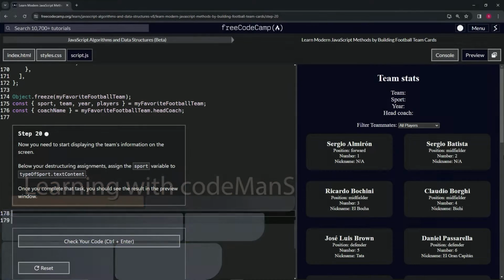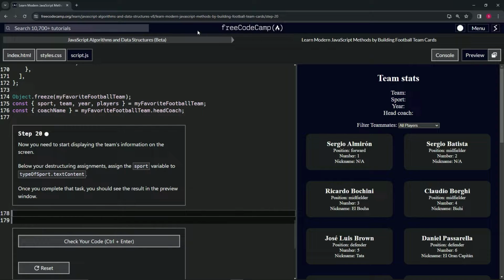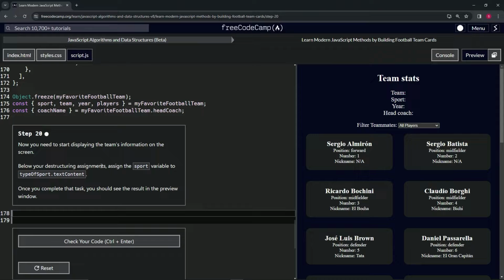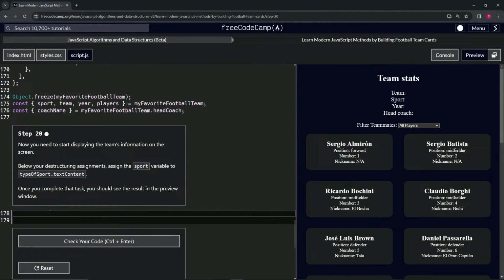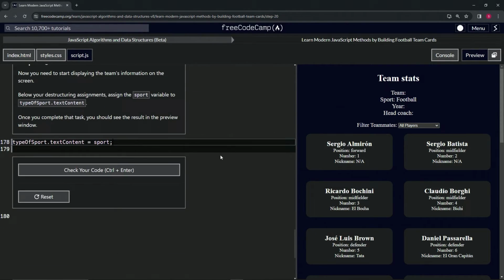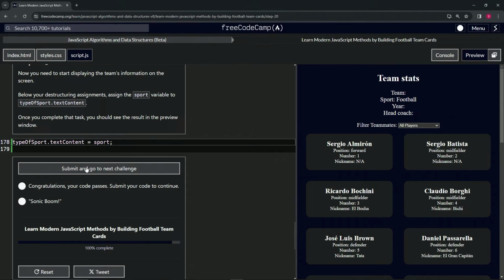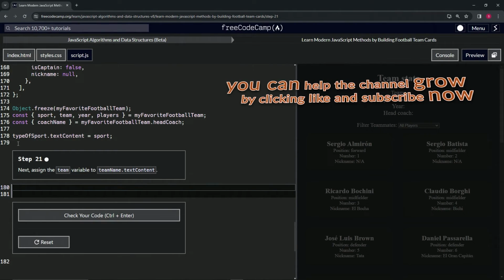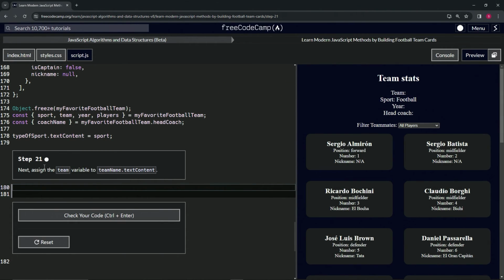Learn Modern JavaScript Methods by Building Football Team Cards: Step 20 | freeCodeCamp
🌟 "Bringing Your Football Team to Life on Screen: A JavaScript Display Masterclass!" 🌟

🔍 Embark on Step 20 of our immersive "Build Your Own Football Team Cards" series, where your coding journey takes a vibrant turn towards visualization. After delving deep into the structures and stories of your favorite football team, it's time to showcase this rich tapestry of information on the screen. This tutorial guides you through dynamically displaying your team's data, beginning with the sport variable, by setting it to the typeOfSport.textContent. Witness the transformation of your code into a visual narrative, bringing the essence of football directly to your audience.

📌 Visualizing Passion with JavaScript:

This pivotal step in our series bridges the gap between backend data handling and frontend display, illustrating the power of JavaScript in bringing data to life. By assigning the sport variable to typeOfSport.textContent, you're not just performing a task; you're initiating a conversation with your users, inviting them into the heart of the game through your project.

📊 A Window to the Game's Soul:

Seeing the team's sport appear on the screen is a moment of realization of your project's potential to engage and inspire. This step underscores the importance of presentation in web development, transforming raw data into engaging, meaningful content. It’s a celebration of football’s spirit, rendered through the lens of your coding prowess.

✏️ JavaScript: The Art of Storytelling on Screen:

As you complete this task, reflect on the role of JavaScript as a storytelling tool in web development. This tutorial embodies the principle that code is not just functional but also a medium for expression. Through the simple act of displaying information on the screen, you're narrating the saga of football, making it accessible and relatable to your audience.

📘 Enhancing User Experience Through Coding:

Advancing to this stage of the series enriches not only your project but also your skillset as a web developer, highlighting the crucial role of user interface in storytelling. Embrace this opportunity to ponder how the technical skills you're honing can enhance the way people interact with and perceive information online.

🌍 Sharing the Joy of Football with Every Click:

As your project begins to visually unfold, share the milestones and breakthroughs with our community of developers and football enthusiasts.

📈 Inspiring Through Interactive Experiences:

We encourage you to display your team's information with pride, showcasing how you've brought the essence of football to the digital realm. Your project serves as inspiration, proving how web development can create interactive experiences that celebrate our passions and connect with users on a deeper level.